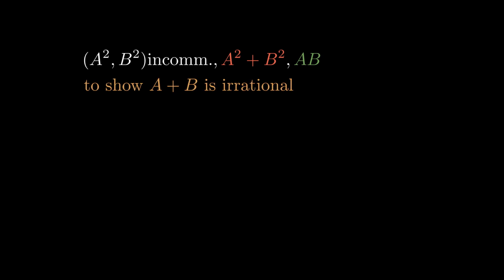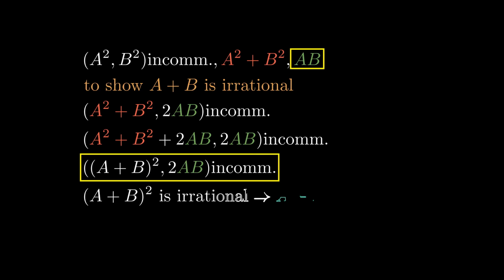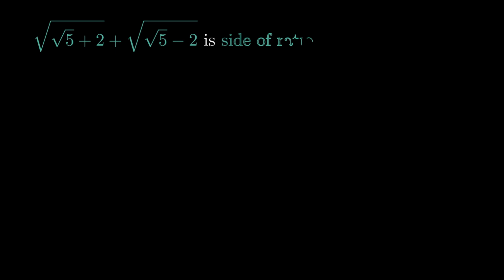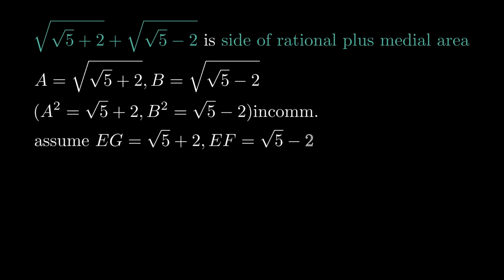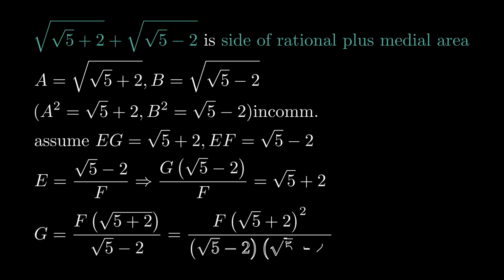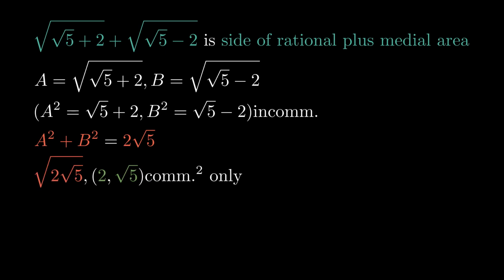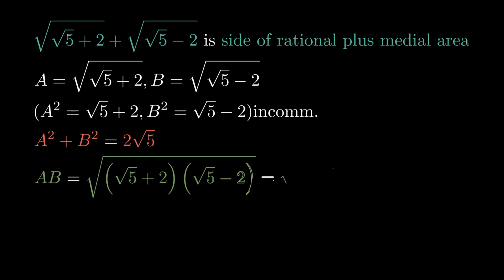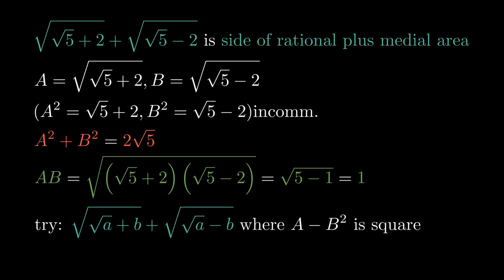Euclid Elements -- Proposition 10.40